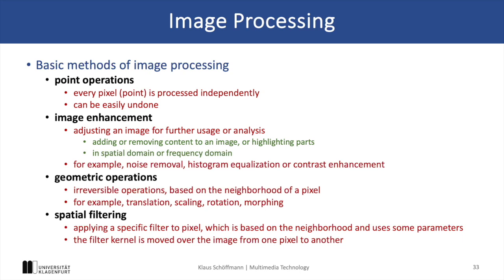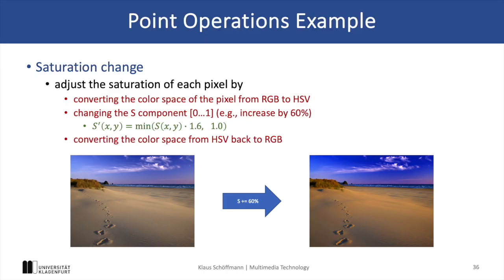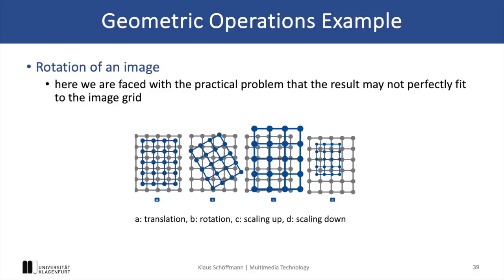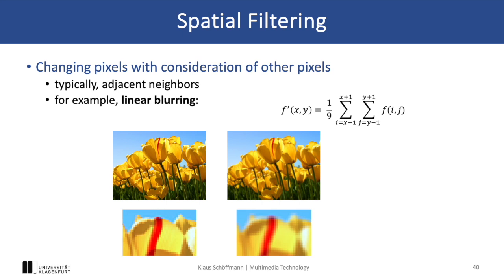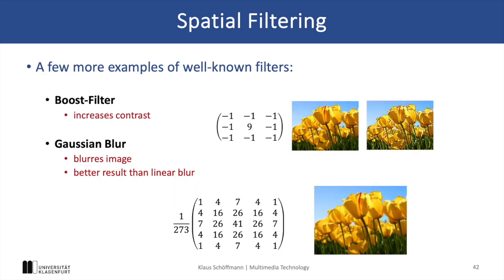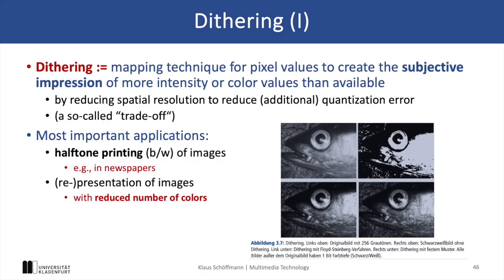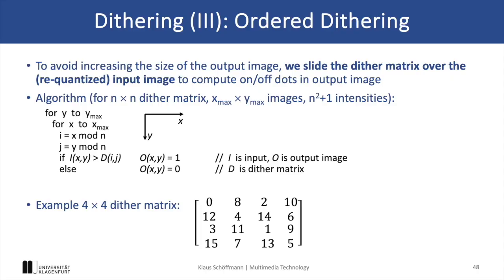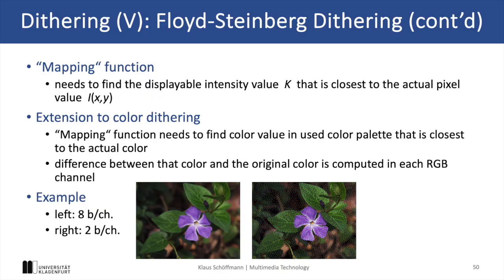IMMT 04 Digital Images 3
This is a video of the lecture on "Introduction to Multimedia Technology" at Universität Klagenfurt.

00:27 Point operations
01:03 Brightness change
01:22 Saturation adjustment
01:36 Sepia effect
01:58 Histogram spreading
02:40 Geometric operations
03:20 Spatial filtering
04:06 Convolution kernels
04:35 Boost and Gaussian blur
04:55 Edge filtering
05:04 Dithering
06:03 Pattern of dots
06:43 Ordered Dithering
07:26 Floyd-Steinberg Dithering